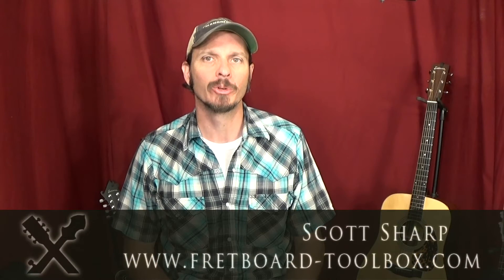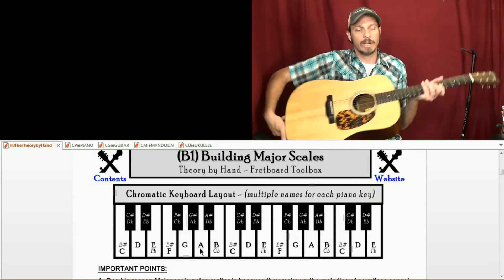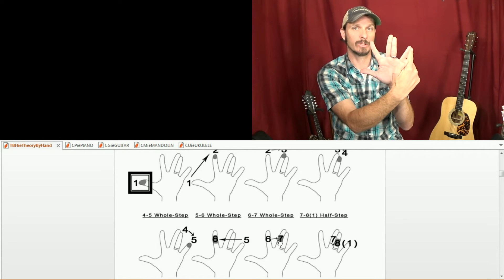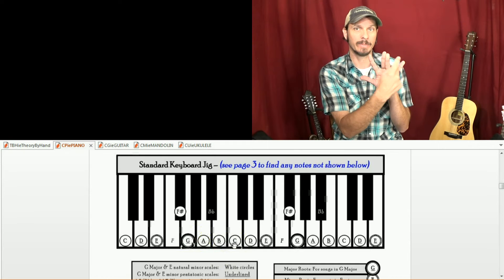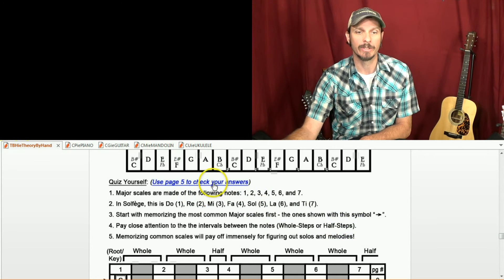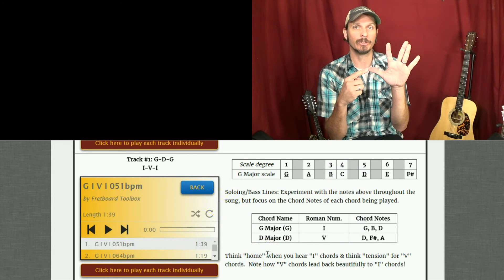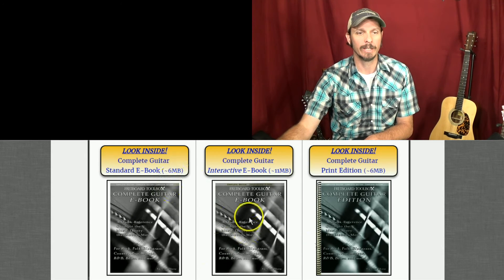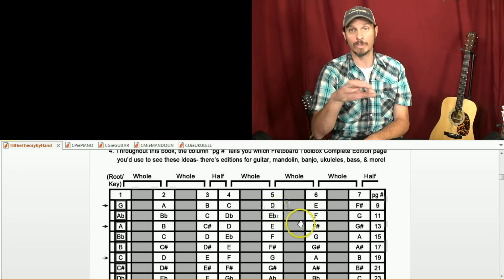Theory By Hand- Big Idea 1: Major Scales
Theory By Hand is a new book from Fretboard Toolbox that shows how to build Major, minor, pentatonic, blues, and minor scales, and the chords that go with each key- all on one hand!  Big Idea 1 is how to build Major pentatonic scales.  See the location of the Major scale notes, in any key, with a Fretboard Toolbox Complete Edition for guitar, mandolin, banjo, ukulele, tenor guitar, bass, and/or piano.